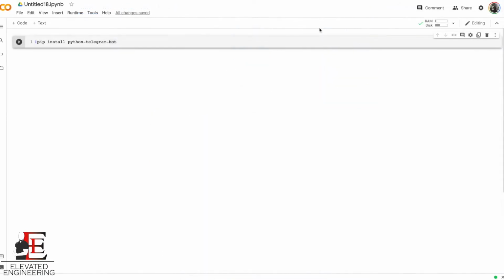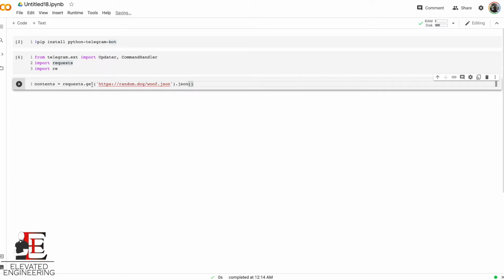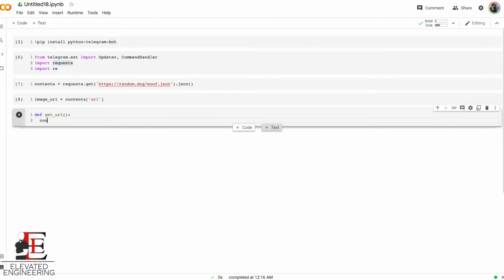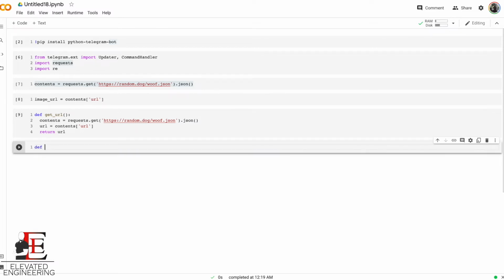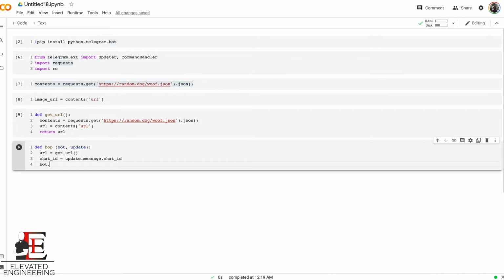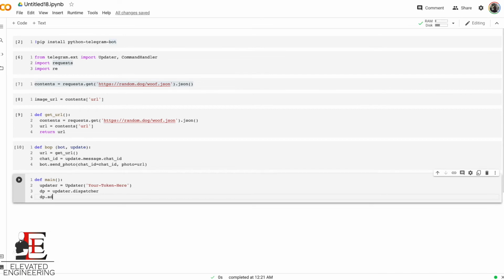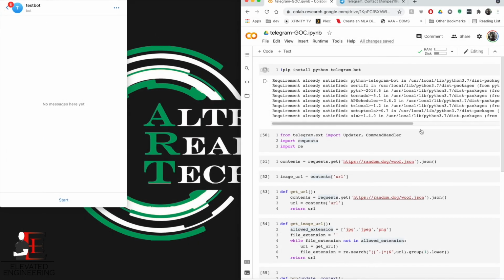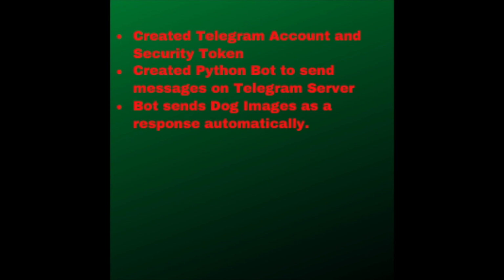Get On Code: Automating Tasks w/ telegrambot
In this episode of GET ON CODE, the elevated engineer guides viewers on creating a Python Bot to automate tasks.  The tasks we're automating is sending pictures of Dogs.  We use Telegram, and an API to send messages to a bot, and respond with a picture of a dog.

Microphone: Blue Yeti USB
Lighting: El Gato Key light
Camera: Sony ZV-1
Video Converter: CamLink 4k
Computer: MacBook Pro

Colab
Python

"Learn to build your first bot in Telegram with Python"